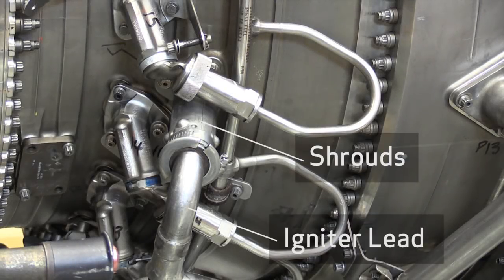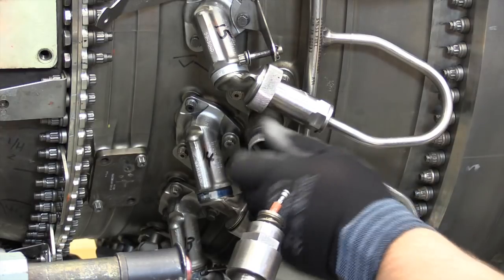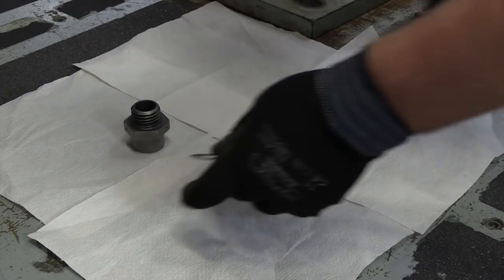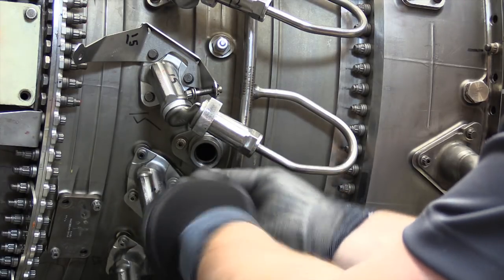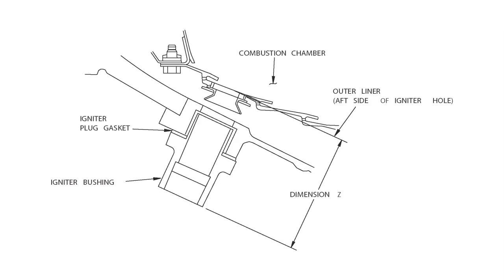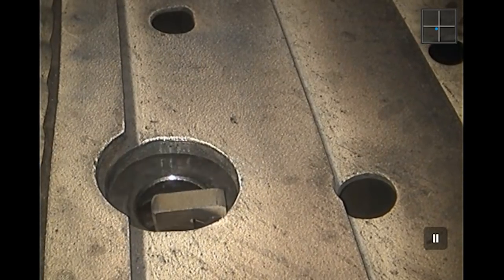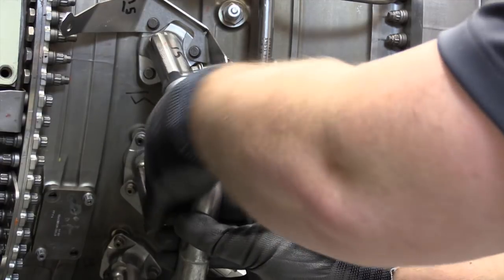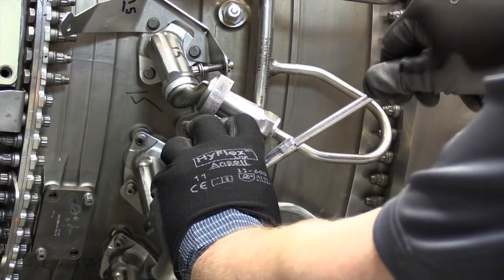CFM - Igniter Depth Immersion - GE Aviation Maintenance Minute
This video demonstrates a maintenance tip for proper removal and installation of the Igniter Bushing. This video is for reference only. Always use the approved aircraft or engine manuals, as well as proper safety equipment, when performing engine maintenance.